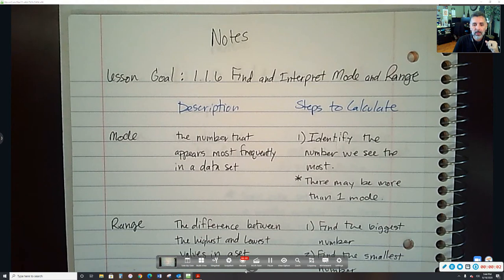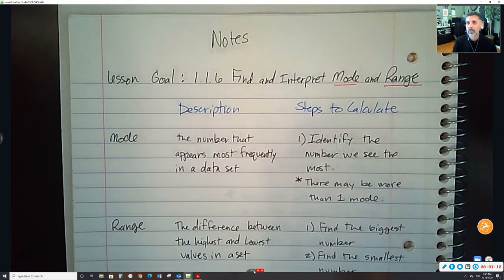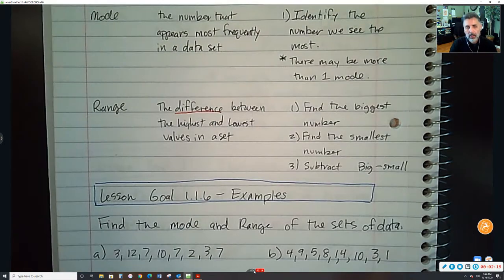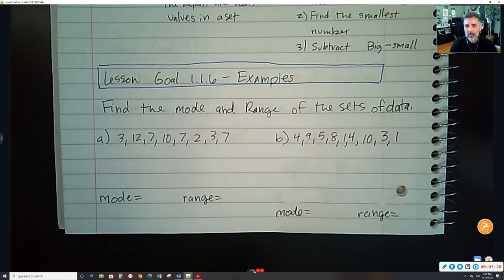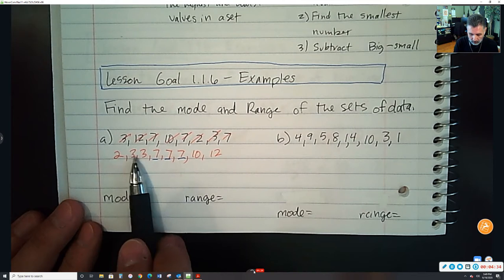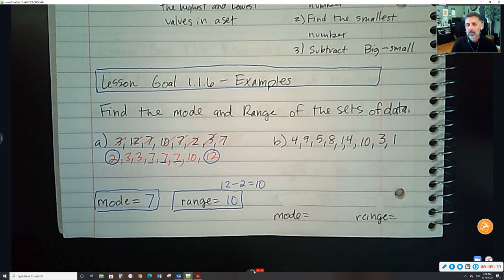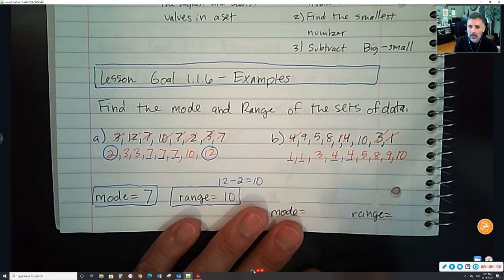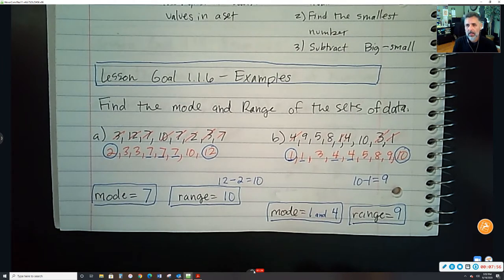NOTES: Lesson Goal: 1.1.6 - find and interpret mode and range